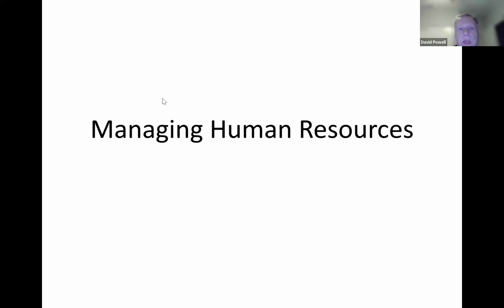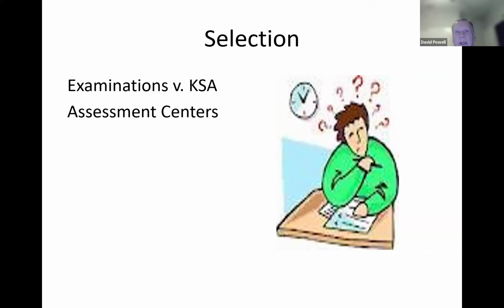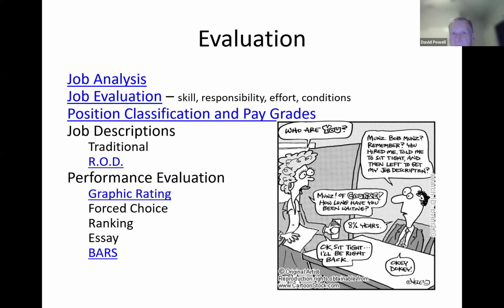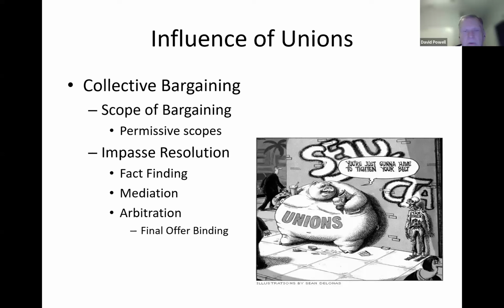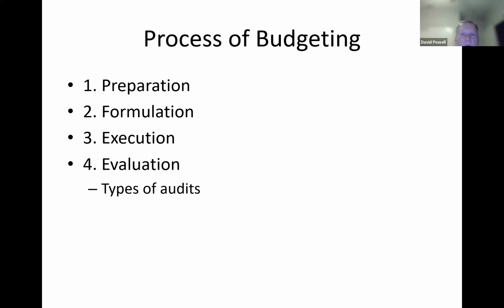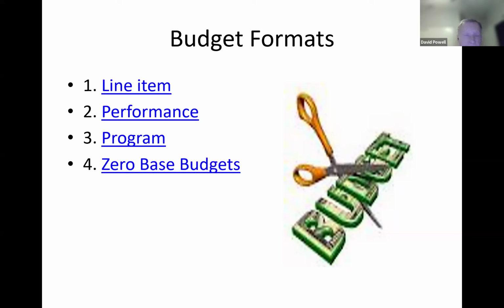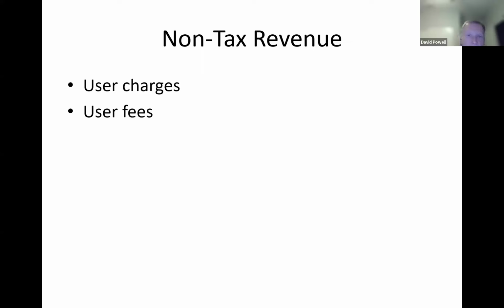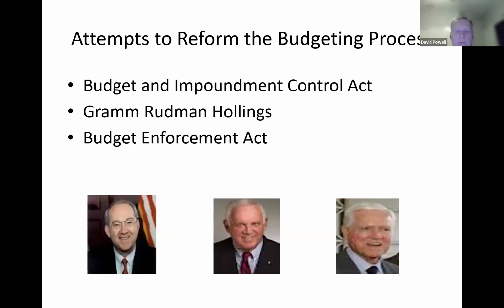PPA 500 Zoom Session Recording 3 3 25